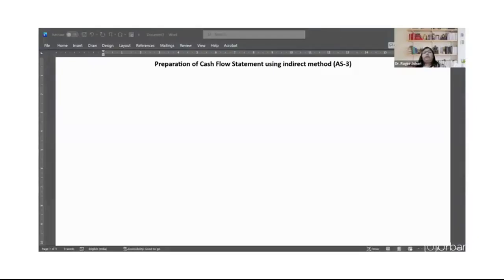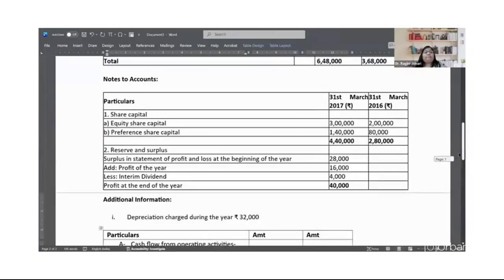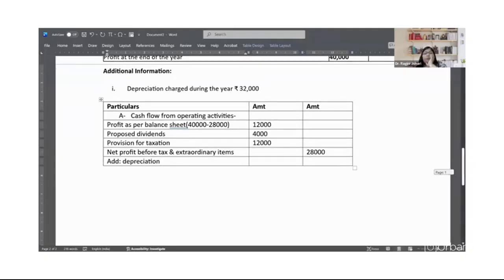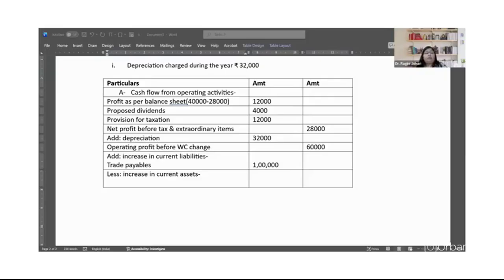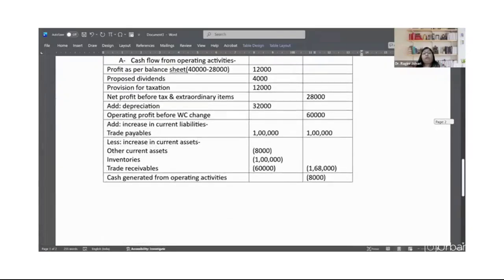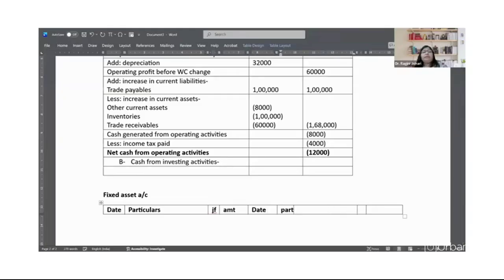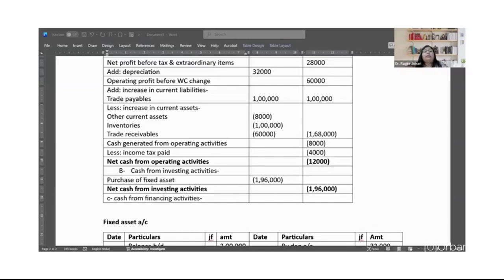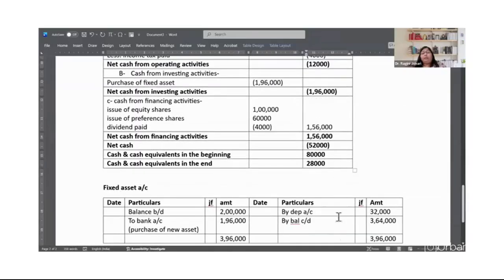Preparing Cash Flow Indirectly (AS-3) | Dr. ragini J.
Learn about "Preparing Cash Flow Indirectly (AS-3)" from Dr. ragini J.. This is a concept from CBSE - Class 12 - Accountancy - Cash Flow Statement - Preparation using indirect method (AS‑3).